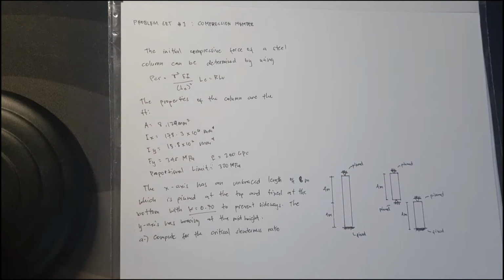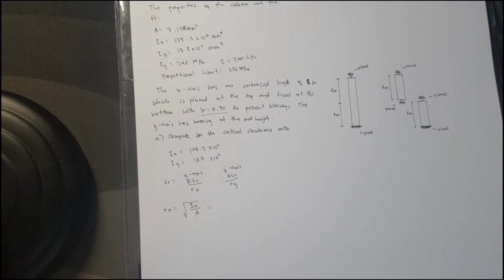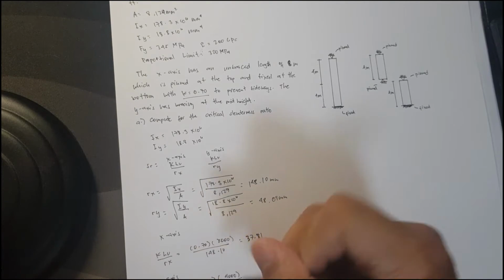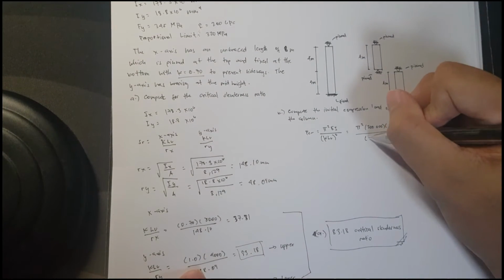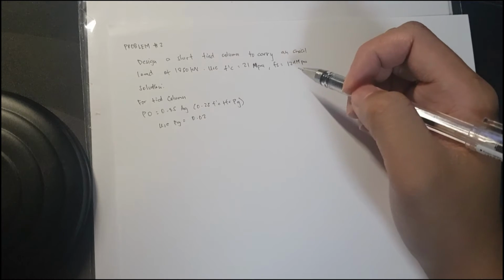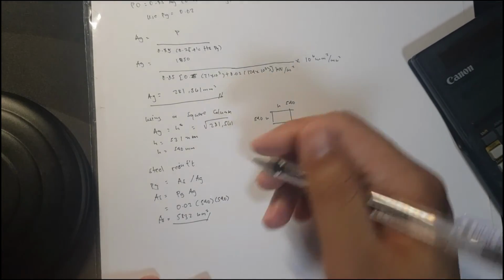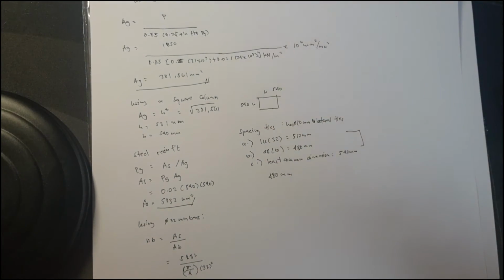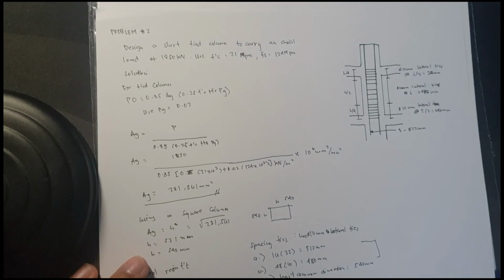Column Steel Design Problem Set